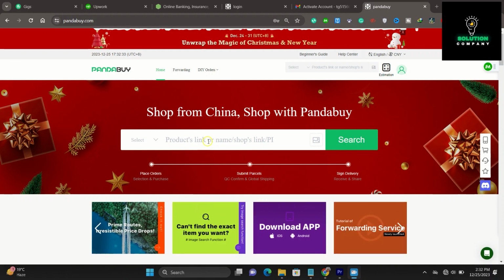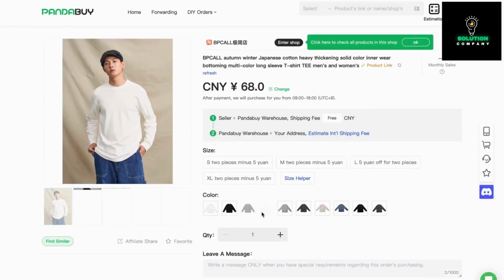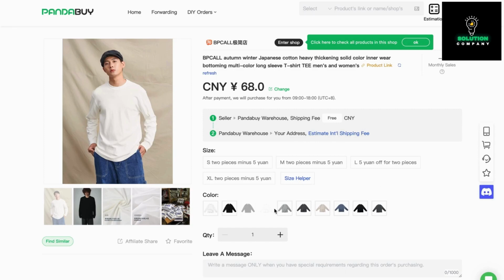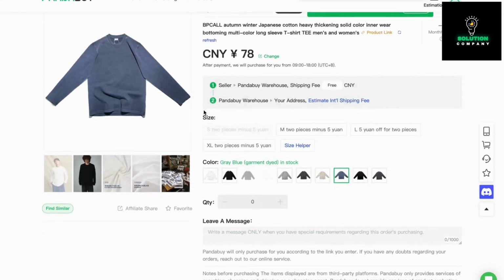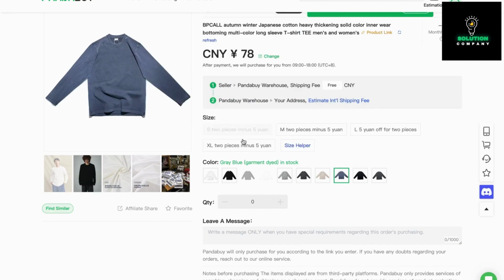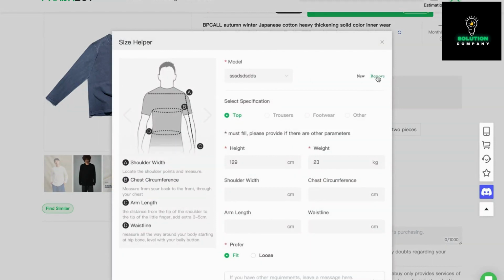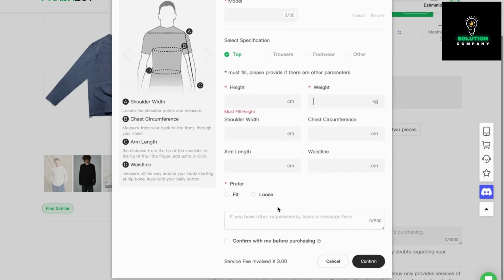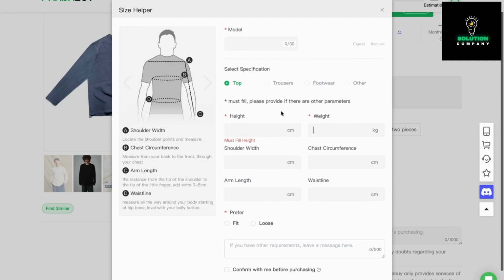How To Find Your Size On Pandabuy (Quick & Easy)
How to find your size on pandabuy.

In this video I'll show you how to find correct size on pandabuy. The method is very simple and clearly described in the video. Follow all of the steps & find your size on pandabuy easy